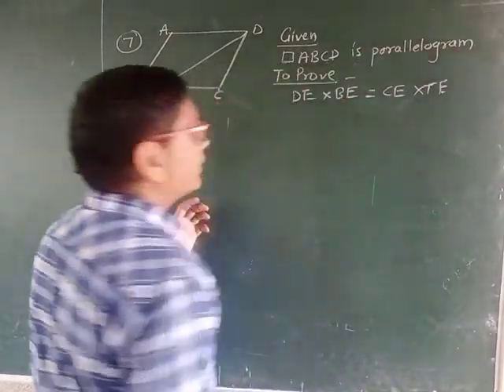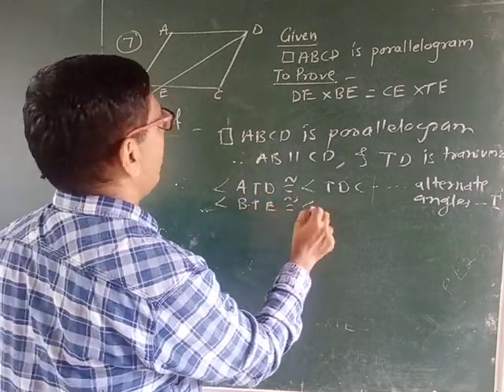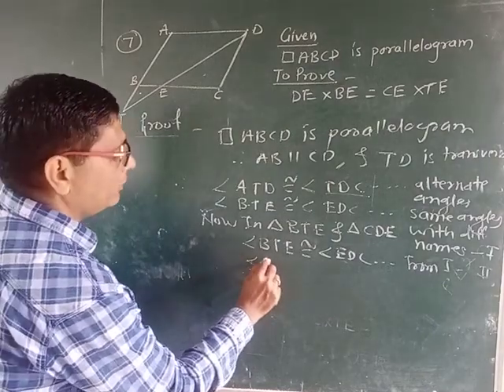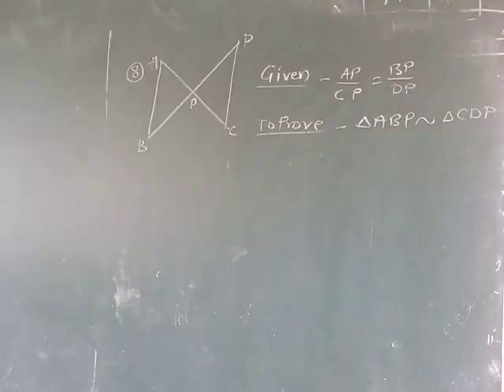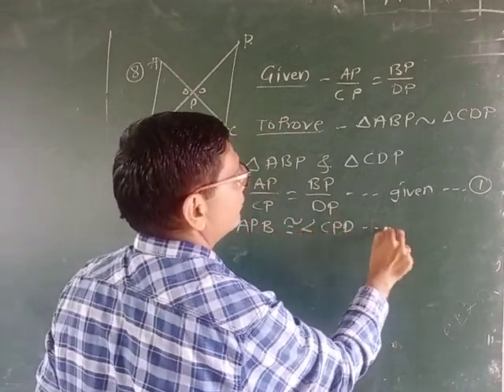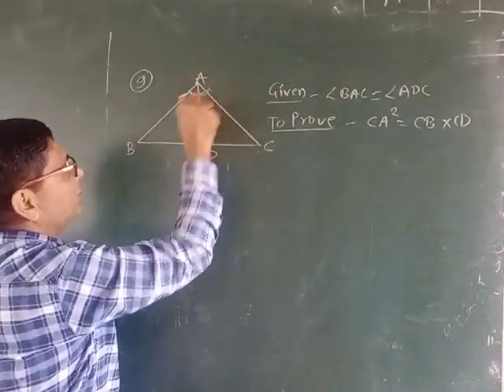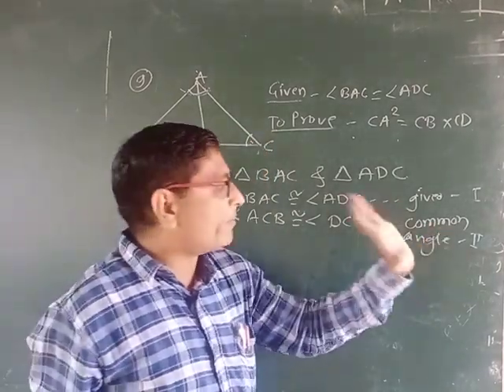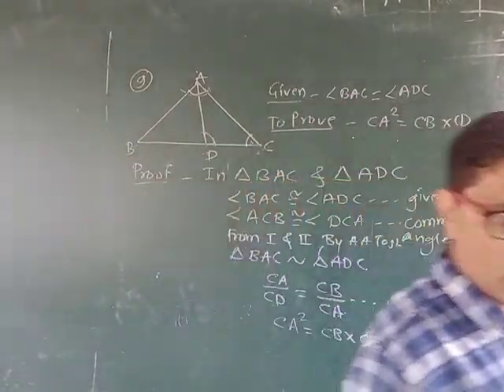Std 10, Maths-2 , Similarity, Practice Set 1.3 Que No 7,8,9